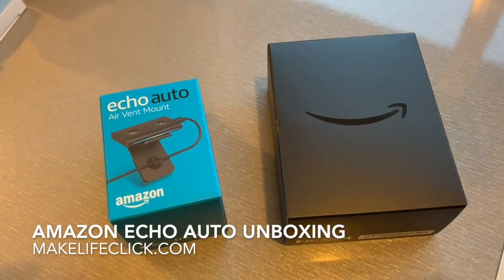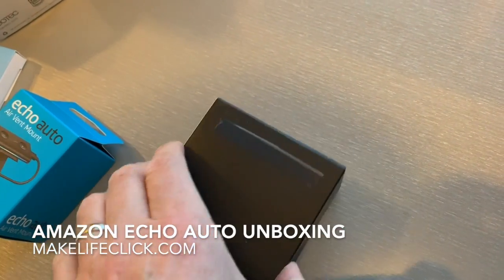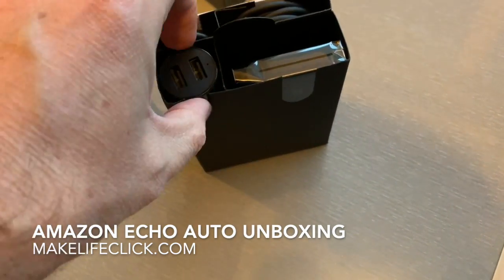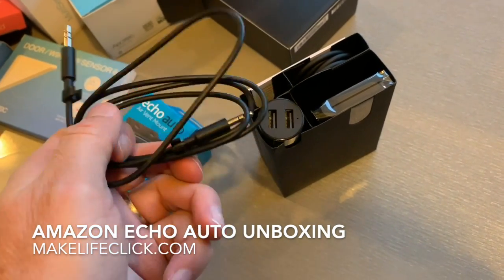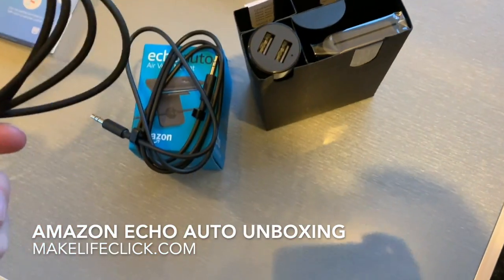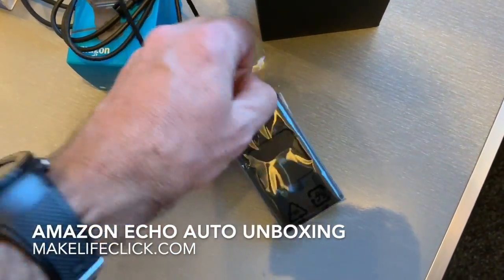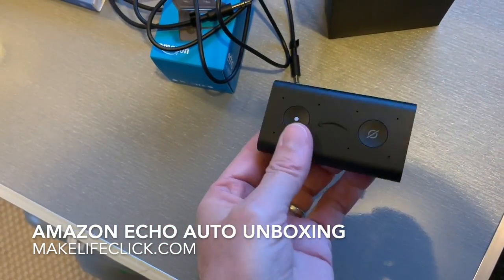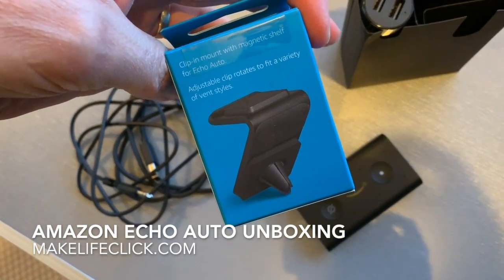Amazon echo Auto Unboxing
This Unboxing of the Amazon Alexa echo Auto shows you the echo auto with the cables plugs and mount.